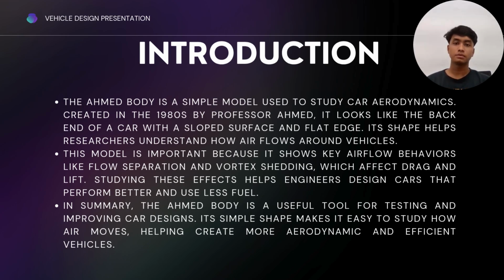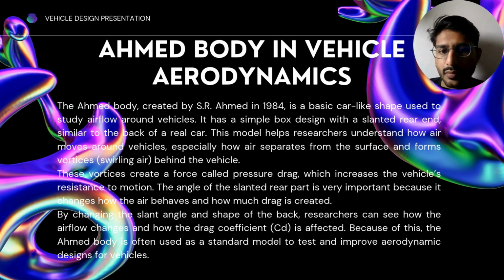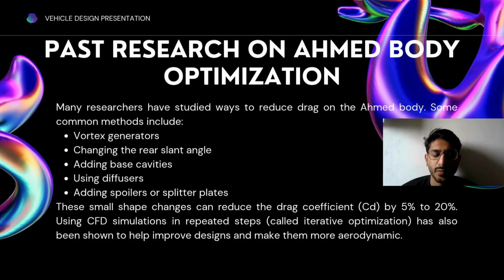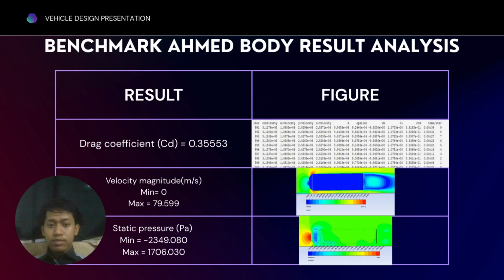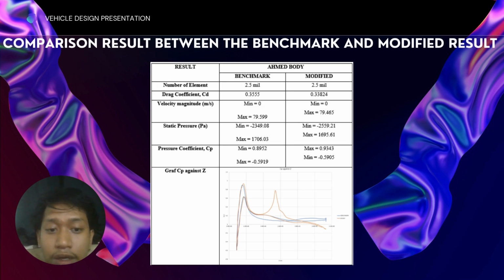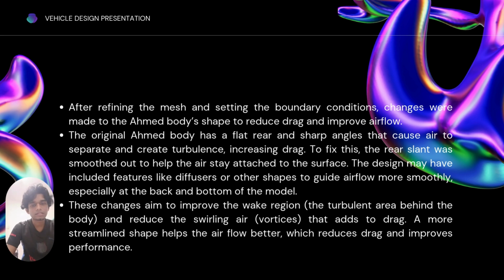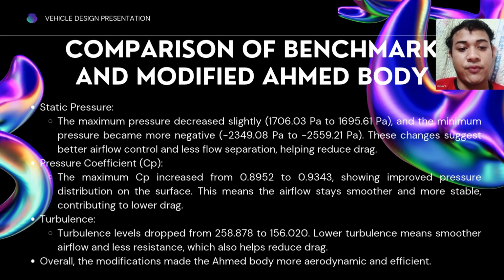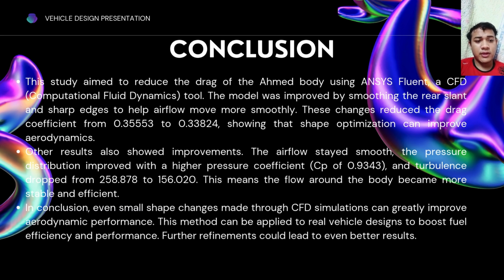PRESENTATION PROJECT VEHICLE DESIGN